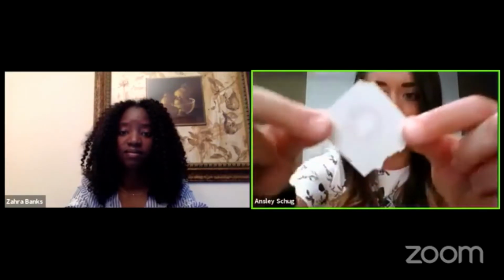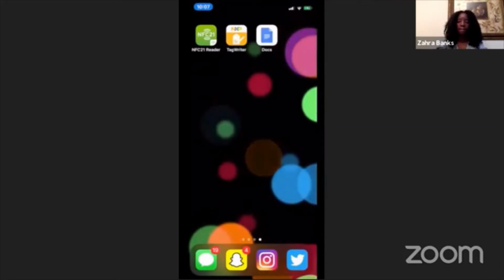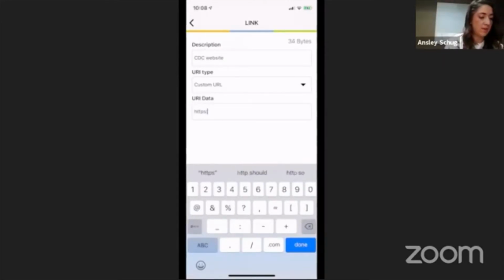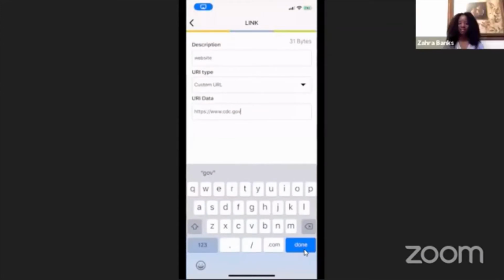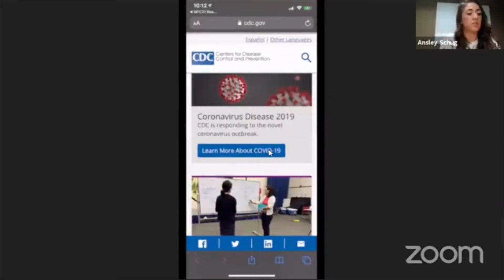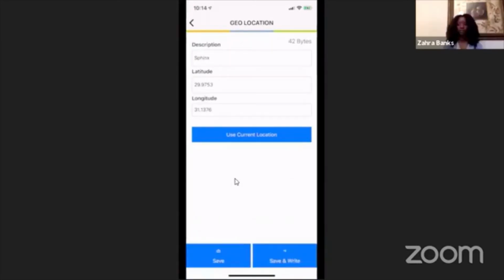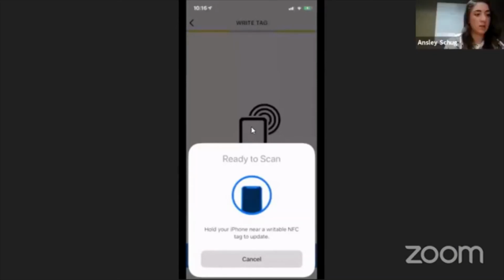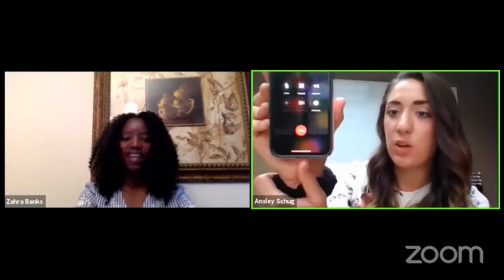A Cool NFC Project! | TechMakersLab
In our first TechMakersLab live video podcast series, uCodeGirl instructors demonstrate a cool project using NFC!